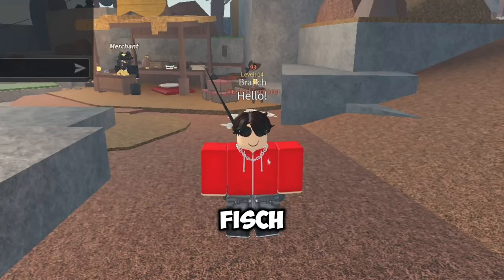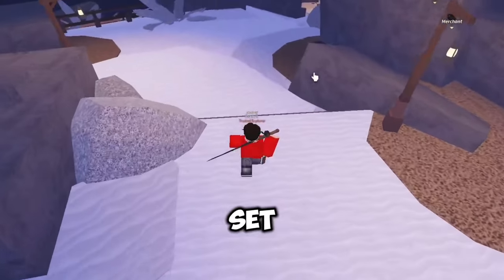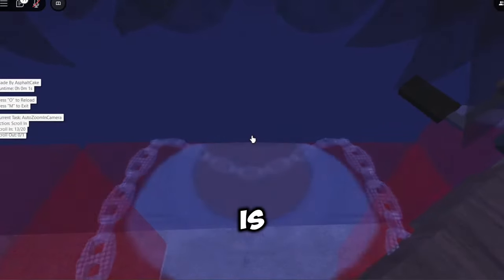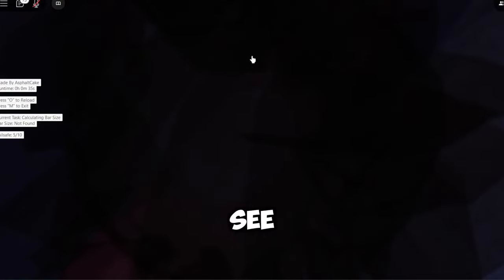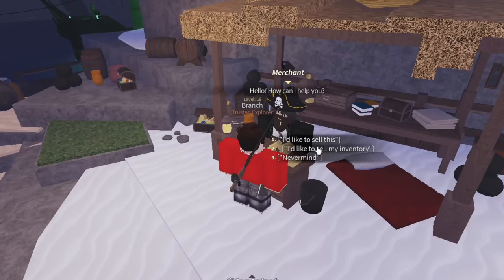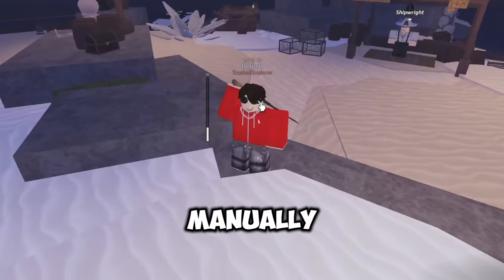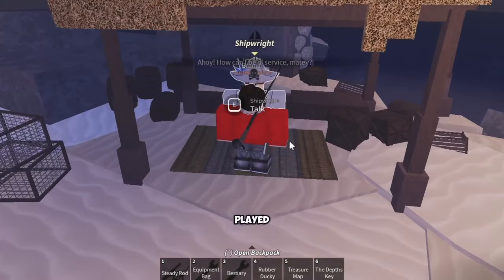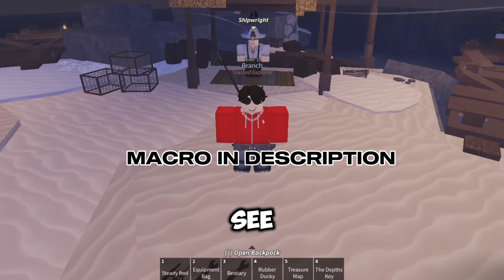Does AFK Farming in Roblox FISCH Actually Work?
0:00 - 0:16 Intro
0:16 - 0:47 Setting Up
0:47 - 1:00 Timelapse
1:00 - 1:26 Results
1:26 - 2:06 Conclusion